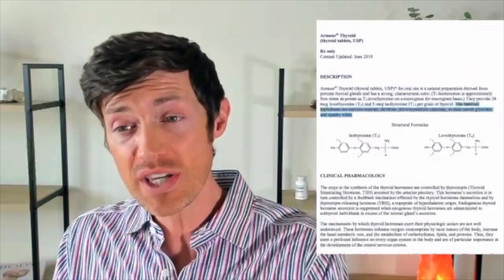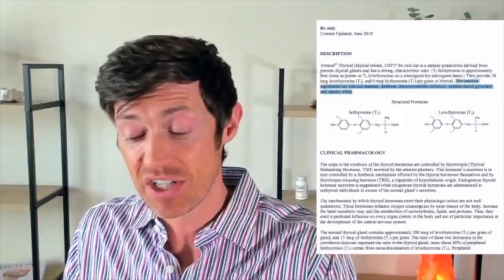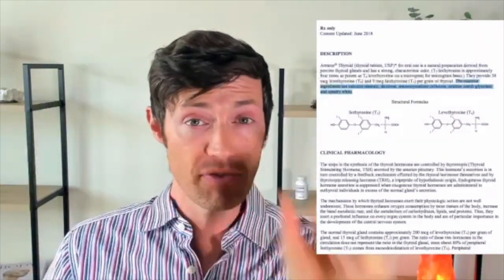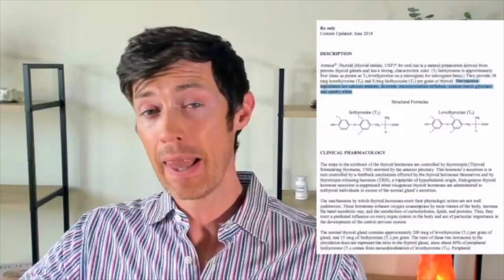These Armour Thyroid Ingredients Will Surprise You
Armour thyroid is one of the most popular natural desiccated thyroid medications on the market. For that reason, we are going to be taking a close look at both the inactive and inactive ingredients found inside of this thyroid medication to see what it's actually made of.

I plan to do this for all thyroid medications and if you'd like to see my previous video on levothyroxine ingredients you can find that here:

When it comes to active ingredients, Armour thyroid contains the following:

Standardized doses of T4 and T3 and non-standardized doses of T2, T1 (probably), and calcitonin. These are active hormones found inside of this medication. A non-standardized dose just means that it's probably found in there but they don't ensure any sort of level between lots.

The inactive ingredients include calcium stearate, dextrose, microcrystalline cellulose, sodium starch glycolate, and opadry white.

If you are having issues with Armour thyroid it is almost certainly due to the inactive ingredients as opposed to the active ingredients and the problem can usually be solved by simply switching to a different version of NDT.

Aside from Armour, you can also look into NP thyroid as well as Adthyza which is a relatively new NDT medication.